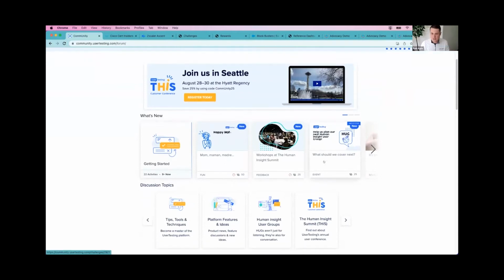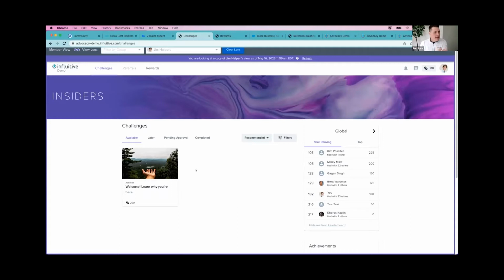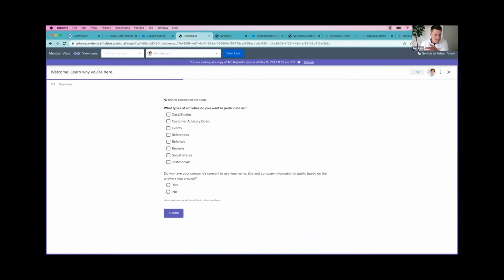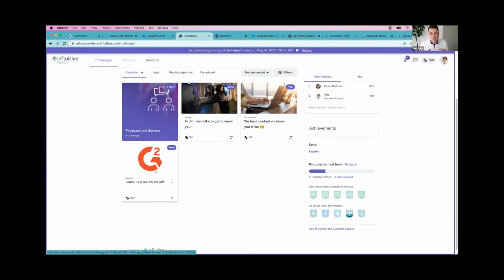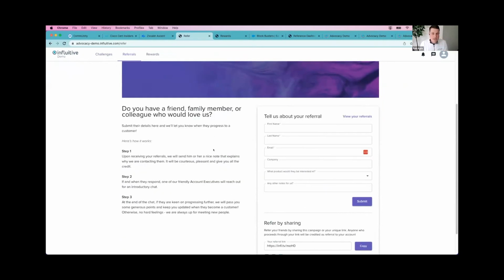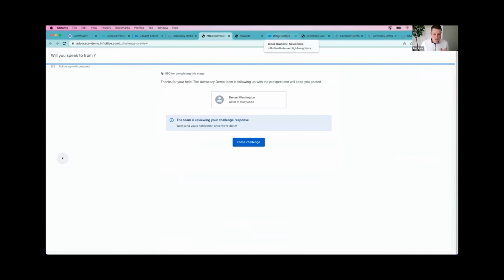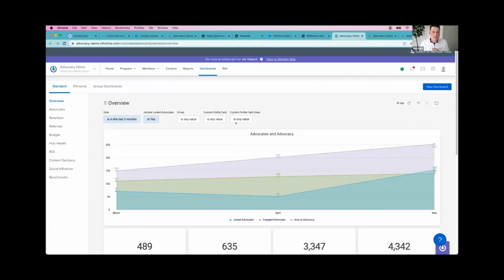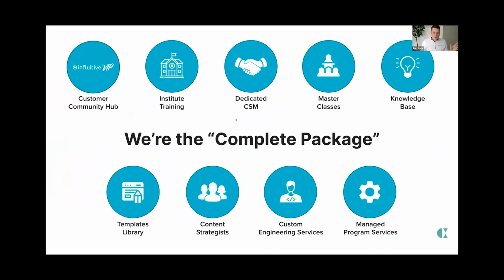Influitive Product Demonstration 2023 - Advocacy Vendor Speed Dating hosted by Captivate Collective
Curious about advocacy marketing technology platforms? Learn more about Influitive Customer Advocacy SaaS products and professional services in this recording from the 2023 Advocacy Vendor Speed Dating (hosted by Captivate Collective).

✔️Sign up and be the first to know about our next Captivate Collective Speed Dating Event

🔎MORE RESOURCES🔍
~ Learn more about building your Advostack with our CMA Advocacy Technology and Service Partners Resources
~ Learn more about Captivate Collective and how they can help you level up your advocacy efforts